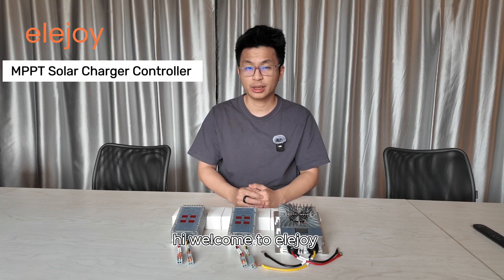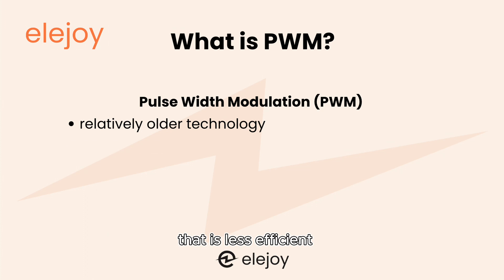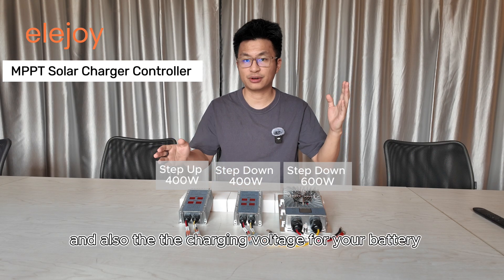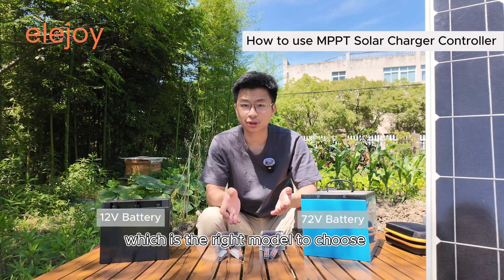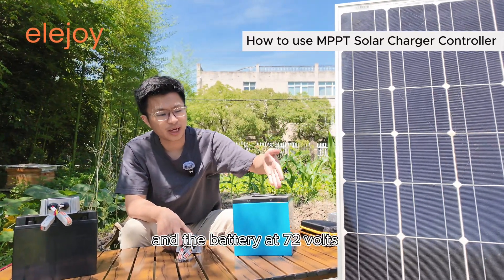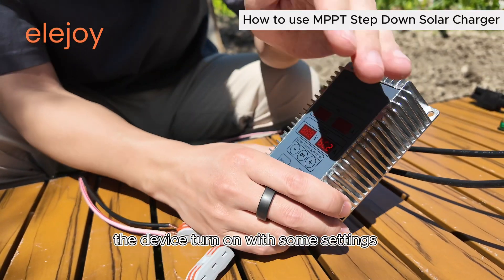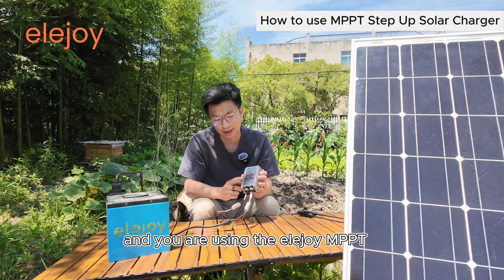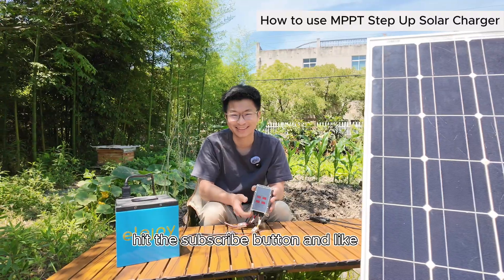How to choose your MPPT solar charger?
600W MPPT Step down ↘ solar charger
400W MPPT Step down ↘ solar charger
400W MPPT Step Up ↗ solar charger